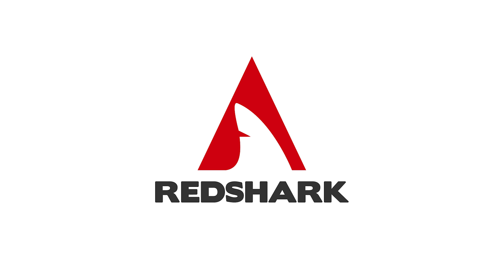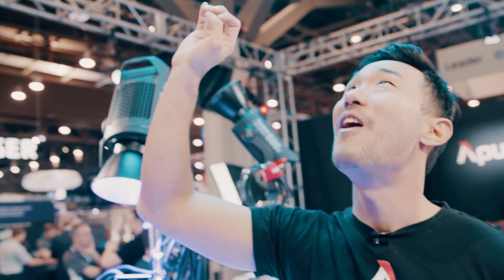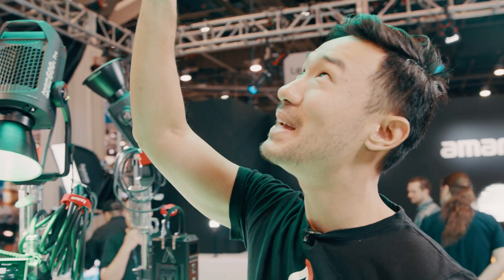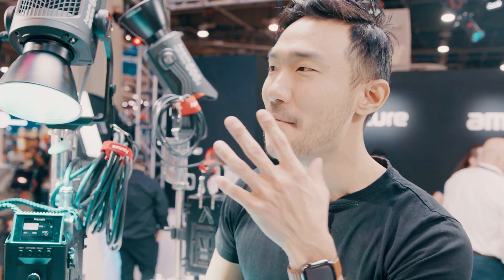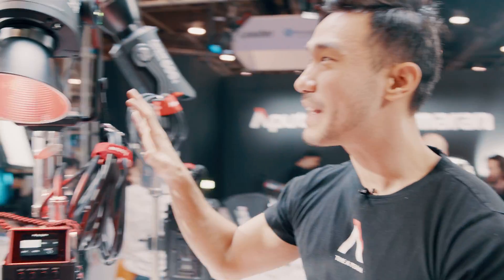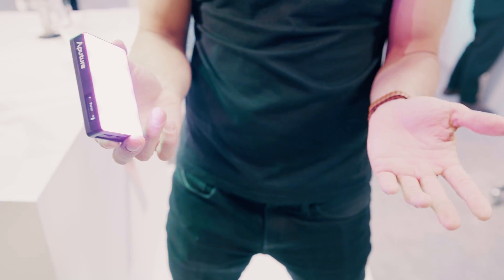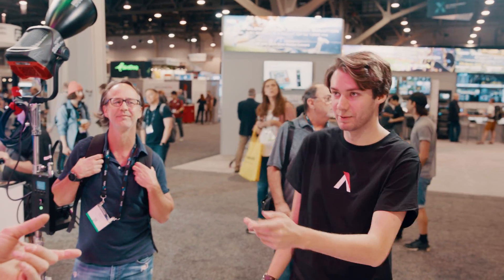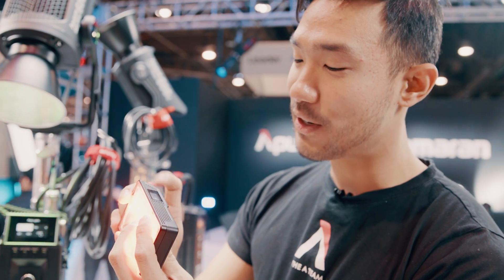NAB 2022: Ted Sim from Aputure on modular lighting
NAB 2022: Ted Sim from @aputurelighting

Redshark’s Bas Goossens talks to Ted Sim, Co-Found and President of one of the coolest companies around, Aputure, on the NAB 2022 show floor about what's new in the company's lighting range. And yes, the company really was showing new products despite Bas' assertions! Ted talks about everything from colour accuracy to the new world of modular lighting. This is seriously interesting stuff.